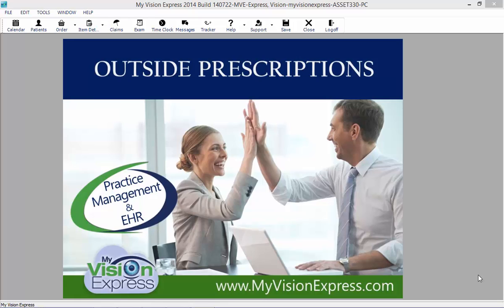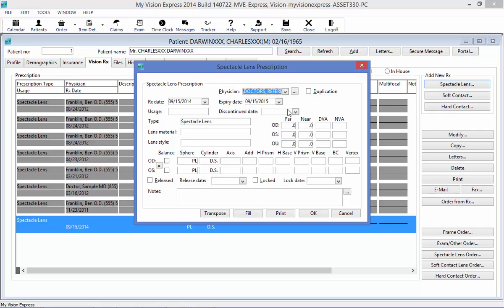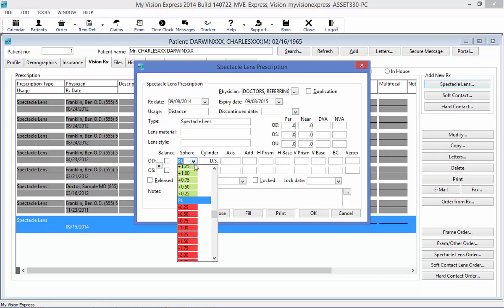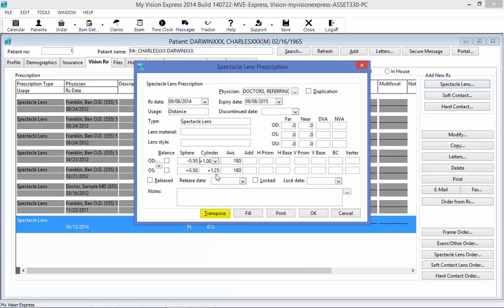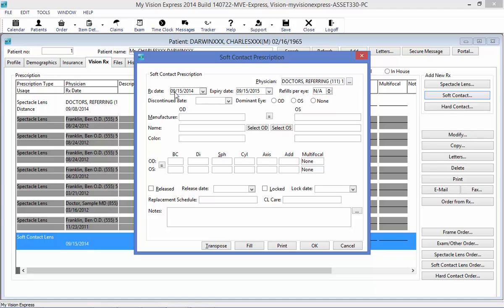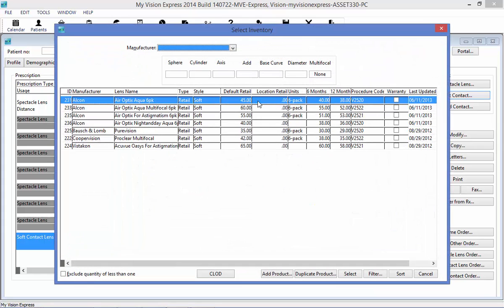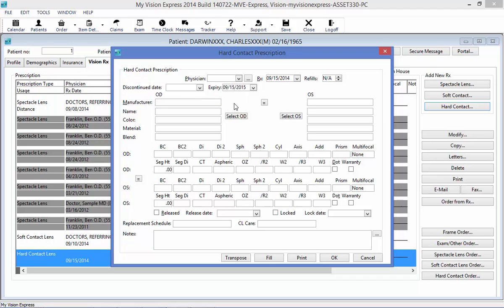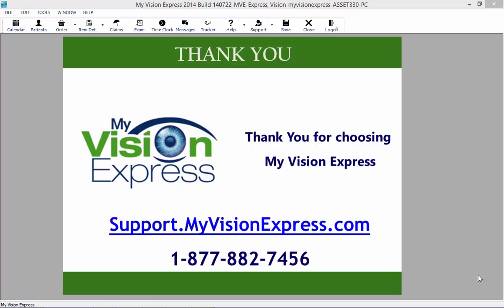My Vision Express®: How to Enter An Outside Prescription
In this how-to video, we show you how your practice can enter in an outside prescription into the My Vision Express practice management and electronic health records (EHR) software.